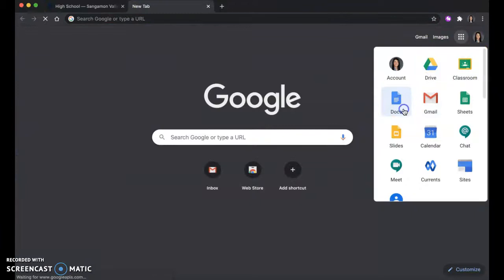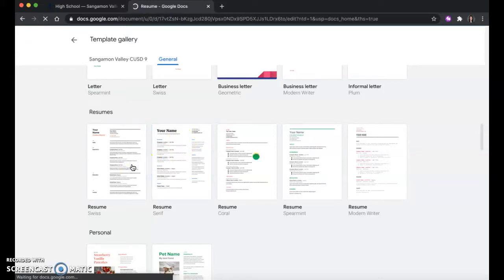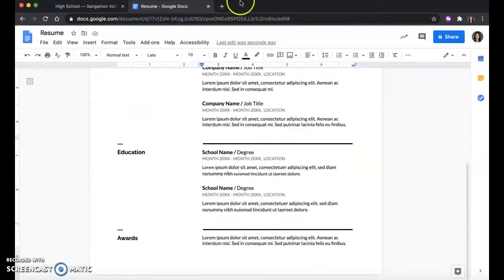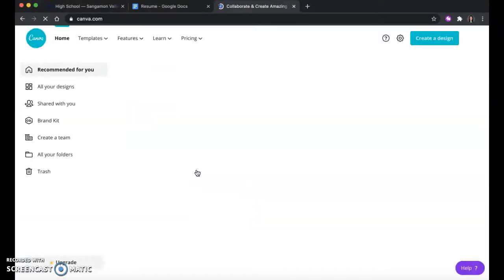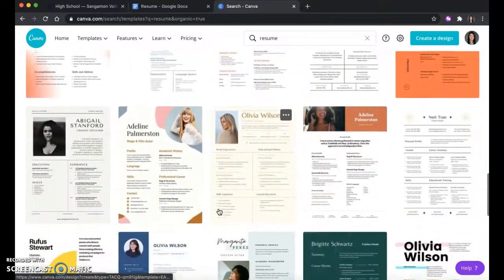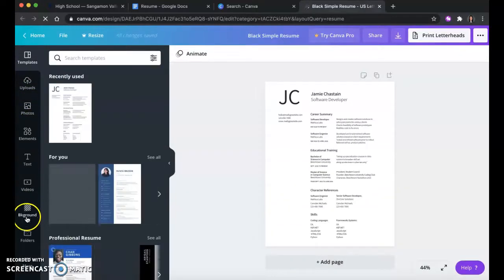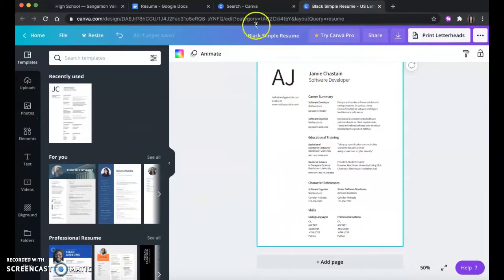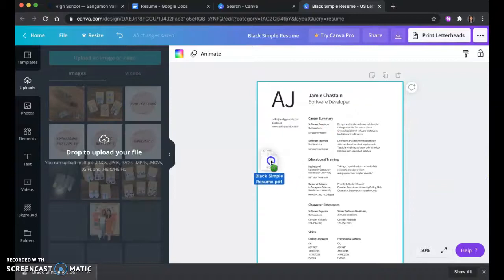Resume Tutorial - Google Docs & Canva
For Vocational English IV Students